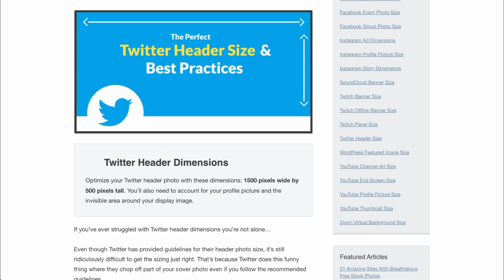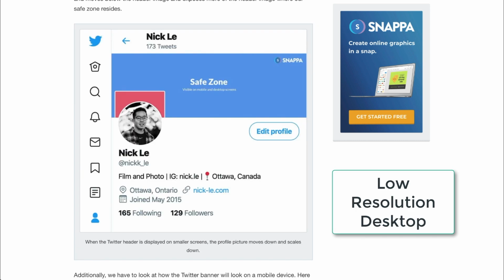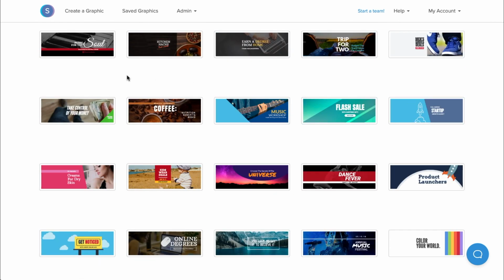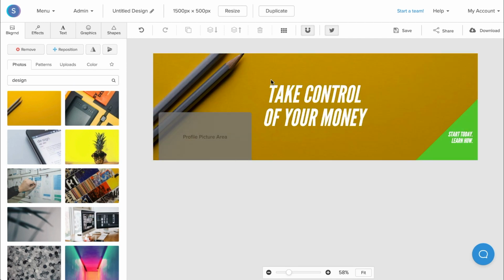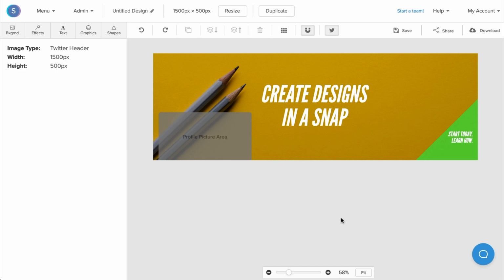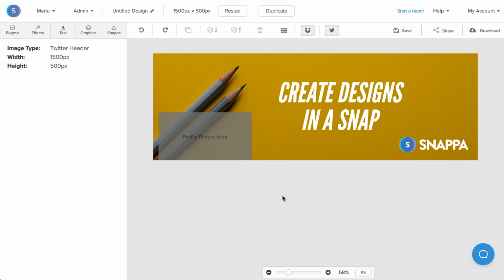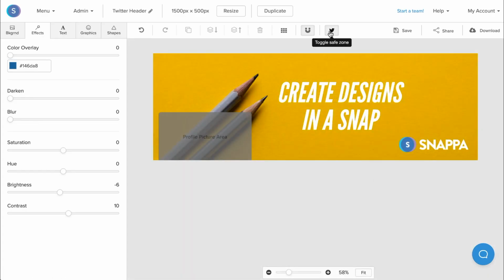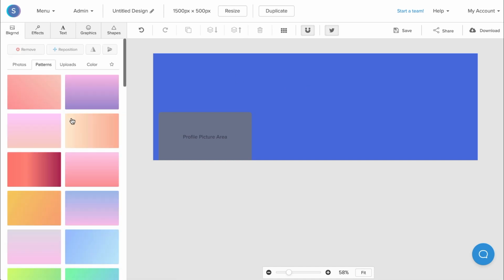How to Make a Twitter Header With Free Custom Templates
In today's social media tutorial, I show you how to make a Twitter header by repurposing free customizable templates which you can personalize for your own Twitter profile!

Make sure that you follow the banner safe zone so that your Twitter header photo is not being blocked by your profile picture. Use the best Twitter header size of 1500 x 500 pixels and that you download the image as a Retina JPG for the highest quality!

0:00 Twitter Header Photo Examples
0:34 Twitter Header Size & Dimensions
0:48 Twitter Guidelines & Requirements
1:00 Twitter Profile Picture Safe Zone
1:18 Customizable Free Twitter Header Templates
1:41 Make Your Twitter Banner in Snappa
4:00 Save & Download Twitter Cover Photo
4:22 Simple & Cool Twitter Banner Ideas

Here's a full blog post we created which outlines the sizing and best practices when designing a Twitter header photo! Check it out!